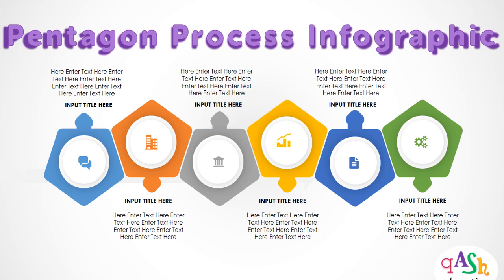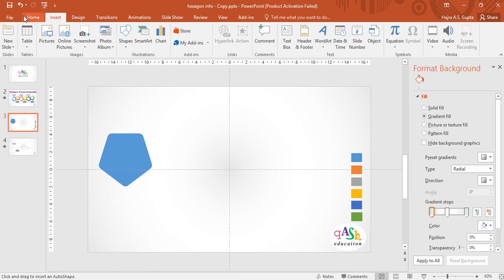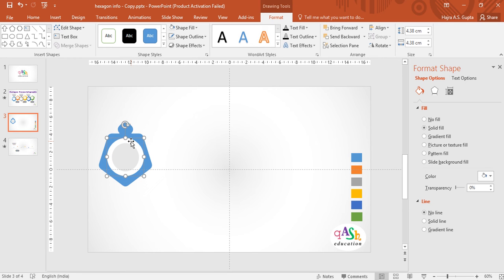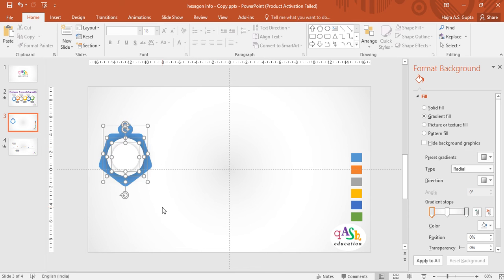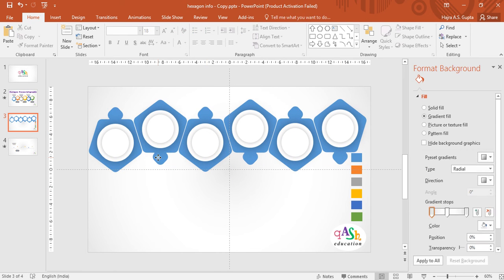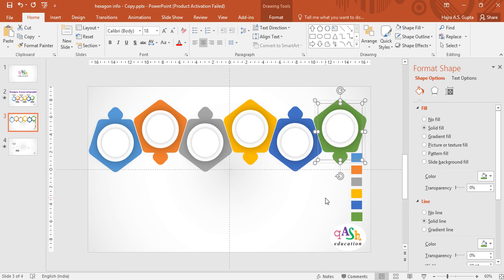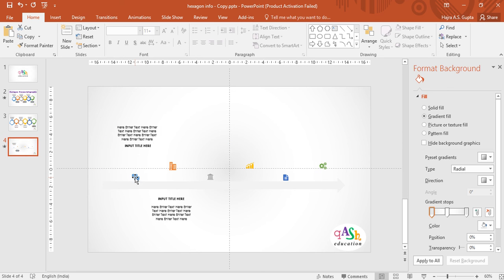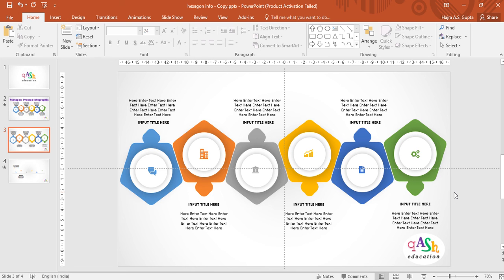4. Draw 6 point Infographic | Pentagon Shape Process |Free PPT | Online Teaching PowerPoint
A step by step guide to making pentagon-shaped 6 step process infographic.  Do not purchase infographics online. Instead, create your OWN. Design it your way and customize it for your information. This can be very appealing to children and teens when you're attempting to teach online. Also good for startups, pitch decks and institutional progress.

Happy Learning Everybody !!